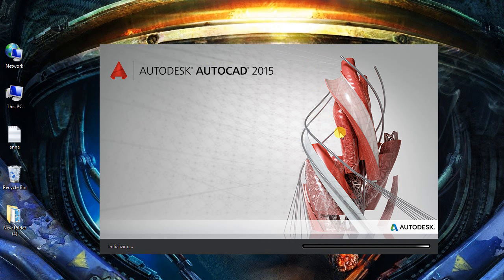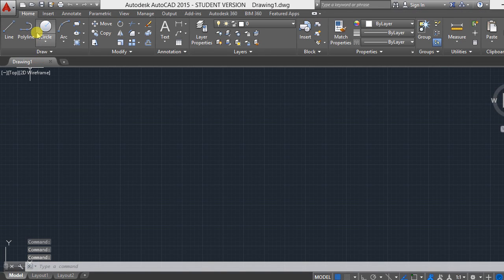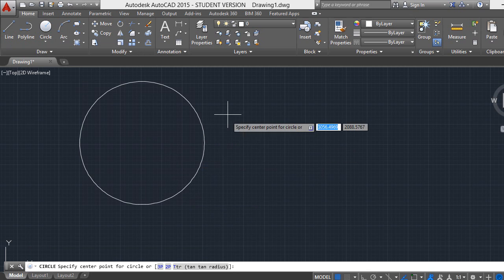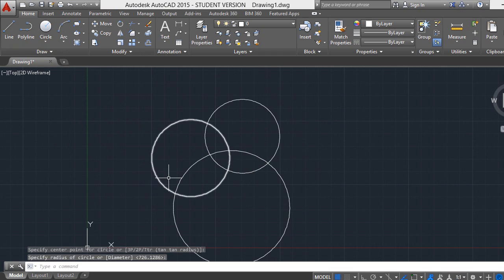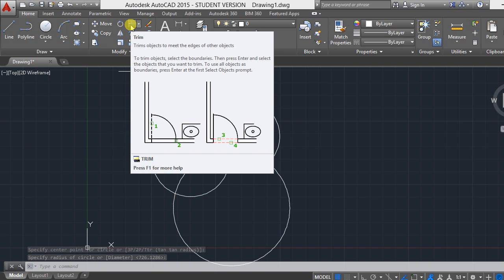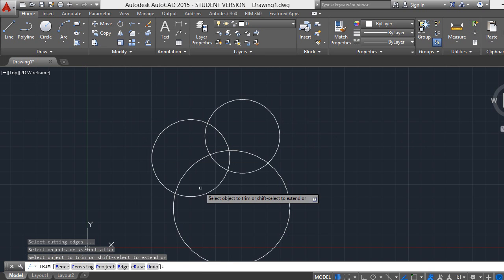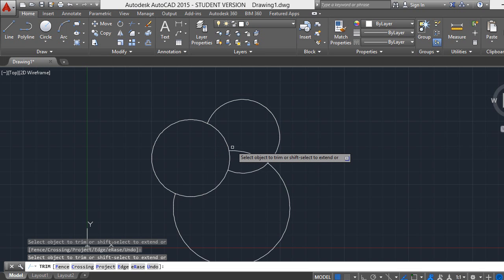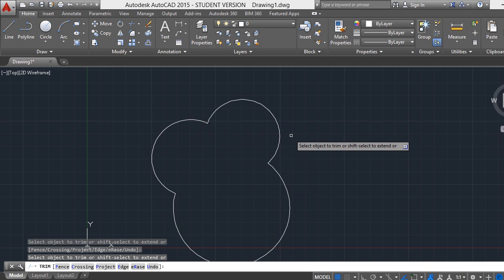AutoCAD Tutorial : Learn how to trim in autocad in 2 mins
In this video i show you how to trim any unnecessary portion of your autocad drawing.
this process is very easy.